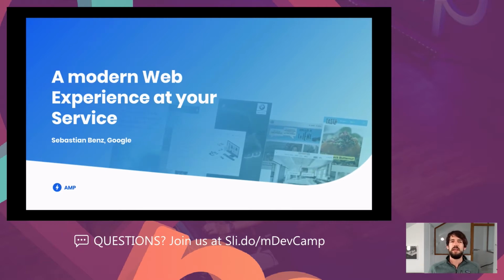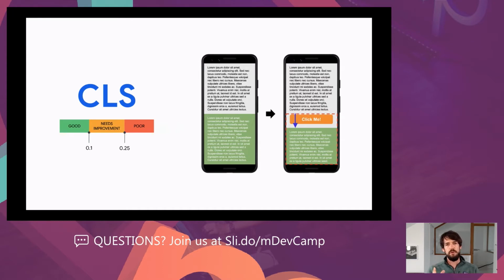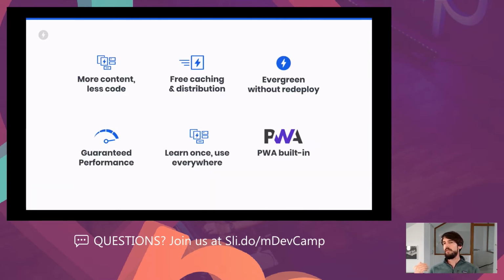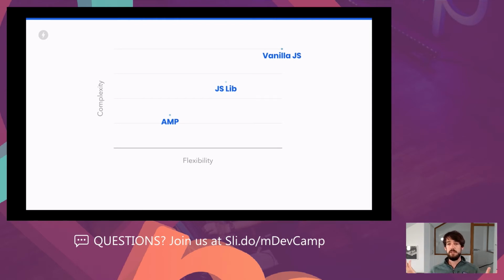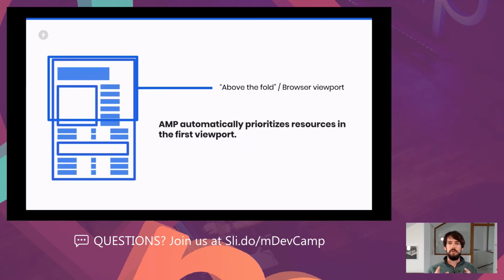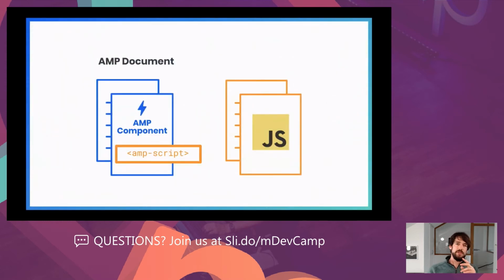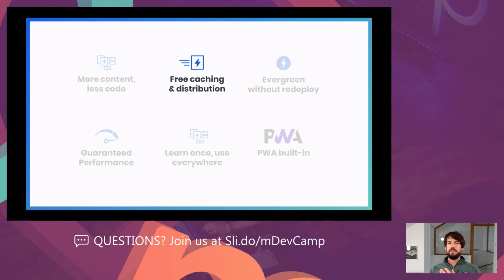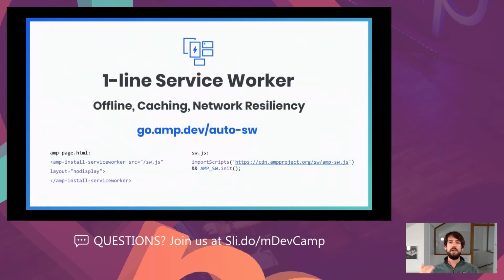Sebastian Benz: A Modern Web Experience: At Your Service - mDevCamp 2020 (Day 1)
Talk "A Modern Web Experience: At Your Service" by Sebastian Benz from Google at the first day of mDevCamp Online.

Creating and sustaining amazing user experiences on the web should be affordable and efficient for any organization, no matter the size of its developer team. Whether you are building a site from the ground up or augmenting your existing site, building with AMP is almost like subscribing to a free service that ensures your web experiences are always fast, secure, accessible, and innovative.

In this talk you’ll learn how AMP helps developers increase their productivity and ROI costs over time, making it easy to maintain user-first experiences online.

mdevcamp.eu